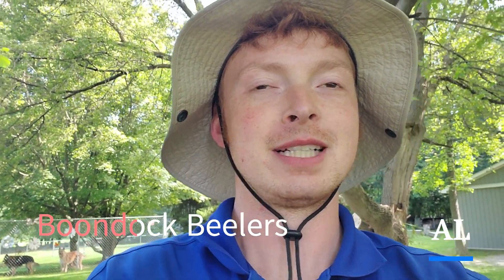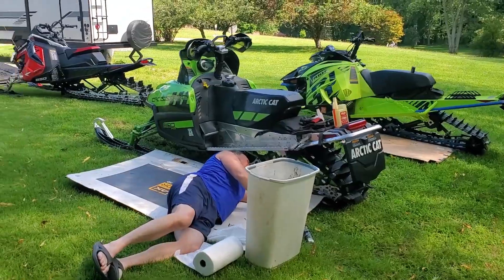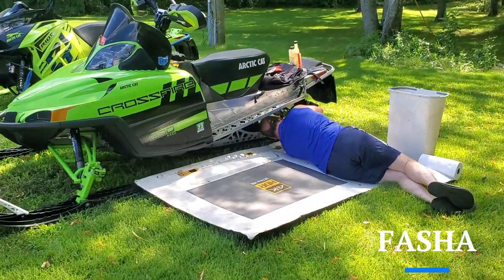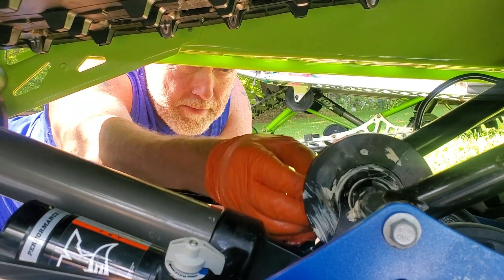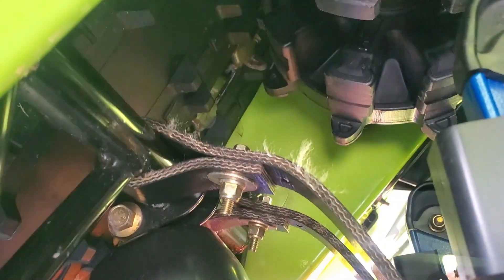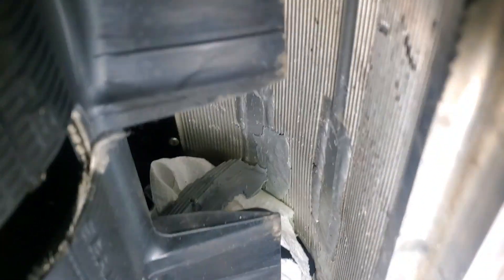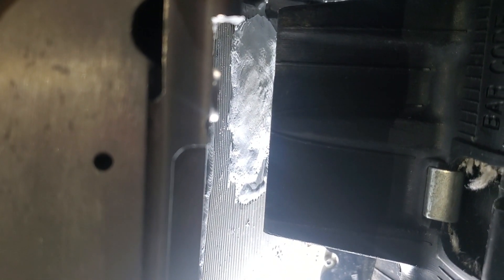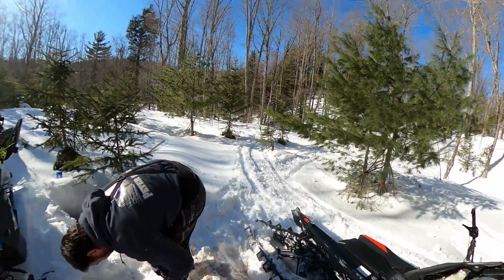Polaris Coolant Leak Patch and Arctic Cat Summer Maintenance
Me and Fasha get our hands dirty by CLEANING and greasing our snowmobiles in the off-season and making sure they are ready for when Winter arrives! Also repairing the Polaris RMK coolant leak from dented/cracked heat exchanger the easy, cheap, and fast way that can be done on the side of the trail or hill/mountain.